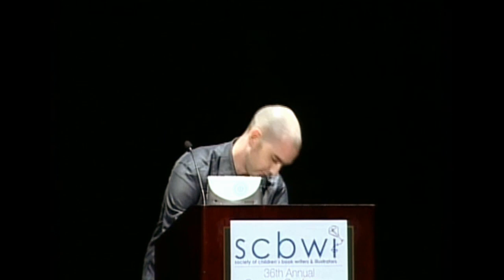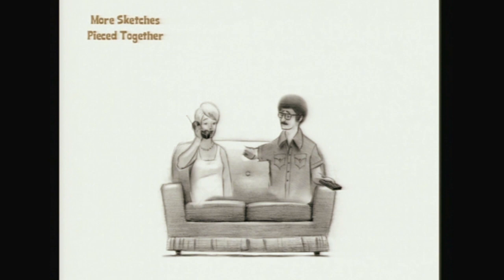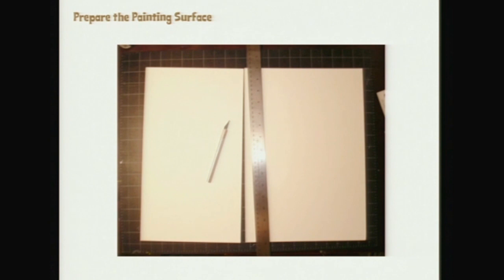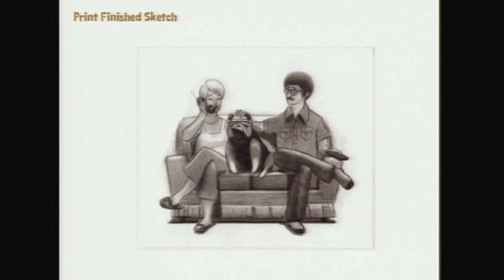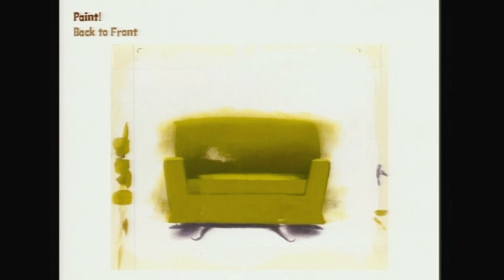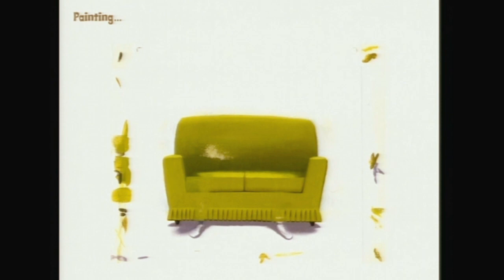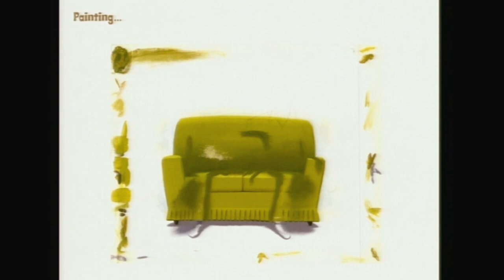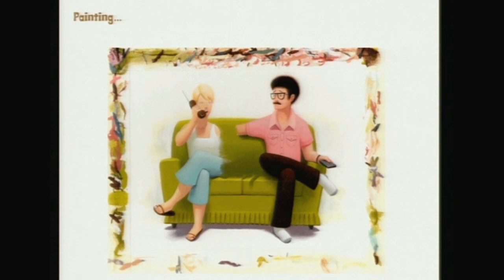The many layers of Peter Brown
Peter Brown is like Motown: All he does is make hit books of the highest quality for kids. The Curious Garden, My Teacher is a Monster, Mr. Tiger Goes Wild, Children Make Terrible Pets, Chowder, and now his NY Time bestselling Wild Robot series of novels---the guy is Smokey Robinson.

In this video, get a look at how Peter uses layers to make final art.